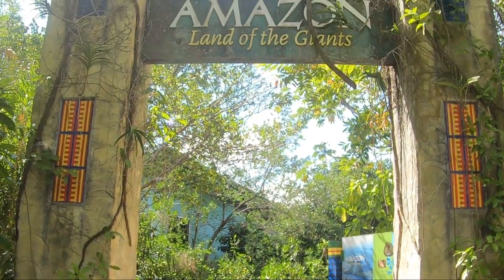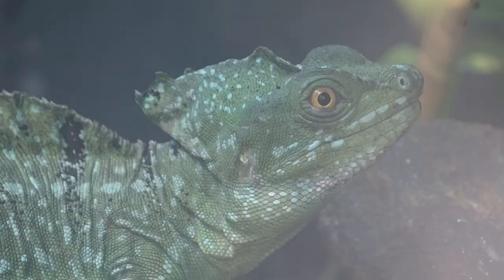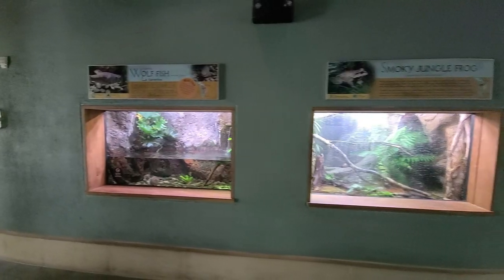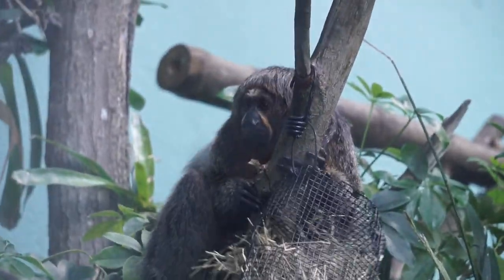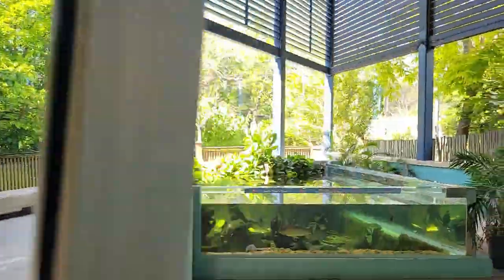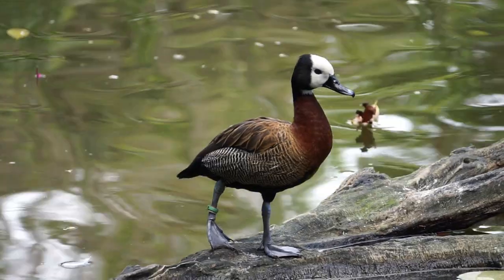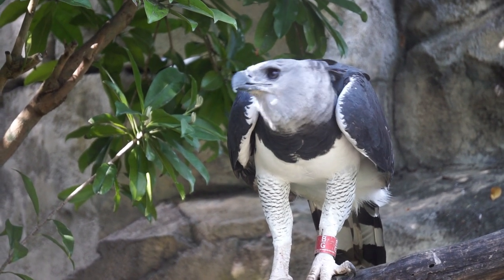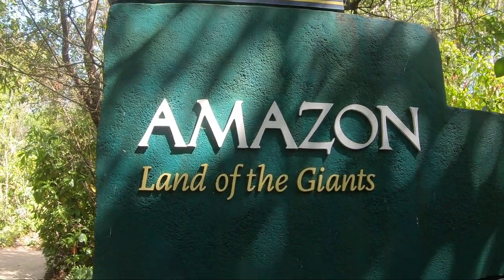Amazon Land of the Giants | Zoo Miami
The Amazon River at 4200 miles long holds more fresh water than any other river in the world, in the rainy season with it rising more than 40 feet, dry forests become underwater habitats. The Amazon is also the longest continuous rainforest on Earth and in the Land of the Giants we will come across a flooded forest, Harpy Eagles and Giant Anacondas among many other unique animals.

First up is the Orinoco River which is the third largest river in South America, this area houses 7 exhibits, a few of these have unnamed species sharing them.
1) Kaup's Caecilian with unnamed freshwater fish species
2) Green-Crested Basilisk
3) Giant Horned Lizard,  Baja Blue Rock Lizard
4) Anaconda, Basilisk
5) False Water Cobra
6) Poison Dart Frogs
7) Orinoco Crocodile

Inside the Flooded Forest building we will find 10 exhibits housing 30 species.
1) Wolf Fish
2) Smoky Jungle Frog,  Basilisk
3) Puerto Rican Crested Toad
4) Mexican Red-Kneed Tarantula
5) Red Siskin
6) White-Faced Saki Monkey, Golden Conure,  Grey-Necked Woodrail, Central American Wood Turtle, Guira Cuckoo, Golden Lion Tamarin, Green Jay, Red-Footed Tortoise, Boat-Billed Heron, Blue-Crowned Motmot, Keel-Billed Toucan, Green Iguana, Yellow-Rumped Cacique
7) Wolf Cichlid, Arapaima, Pacu, Ripsaw Catfish, Red-Tail Catfish, Side-Necked Turtle, Ocellate River Stingray, Tiger Catfish
8) Electric Eel
9) Blue Poison Dart Frog
10) Twist Necked Turtle

Outside the Flooded Forest building we find
Low to ground tank - Freshwater Stingrays and various unnamed fish
Pond -  Ruddy Duck, Brazilian Teal, Crested Screamer, Blue-Winged Teal, White-Cheek Pintail, Chloe Wigeon, Ringed Teal, Cinnamon Teal, Silver Teal, Black-Bellied Whistling Duck, Red Shoveler, White Faced Whistling Duck, Rosybill Pochard, Black-Neck Swan, Coscoroba Swan, Comb Duck

Harpy Eagles

and finally a mixed exhibit housing: Red Footed Tortoise, Two-Toed Sloth, Hawk Headed Parrot, Helmeted Curassow.

Thanks for joining me on this trek through Zoo Miami's Amazon: Land of the Giants.                                                                           -Brad